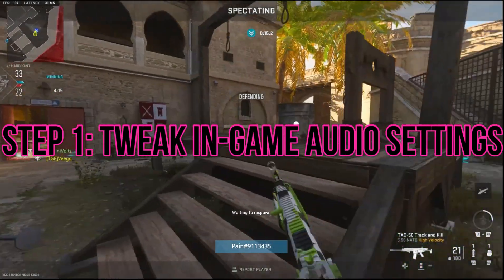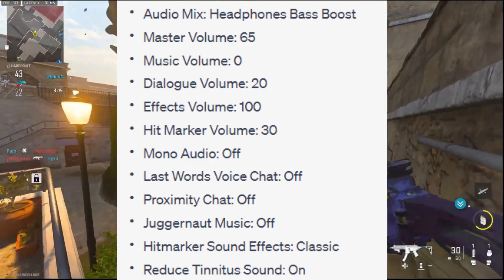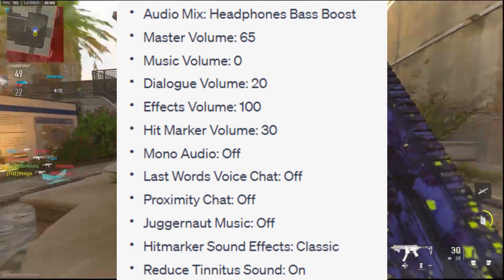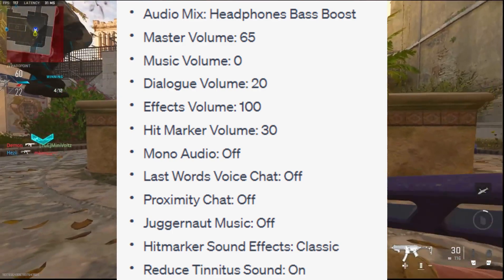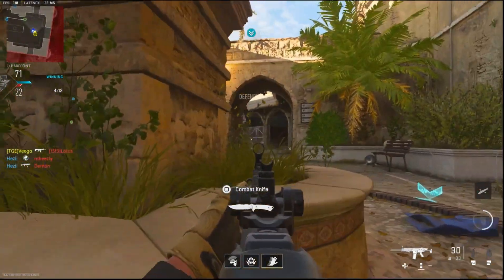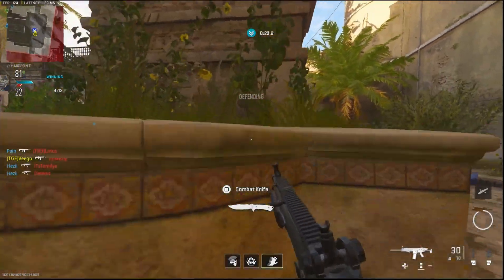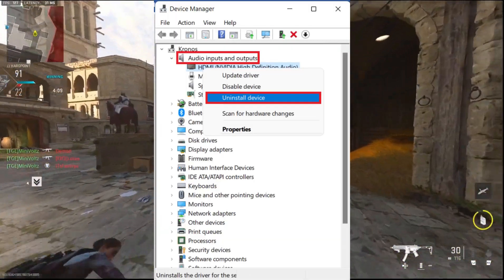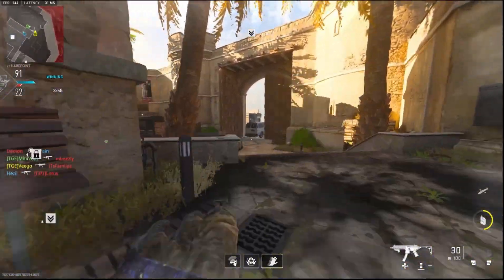How to hear Footsteps Loudly in Warzone 2 Season 3 | Low Footsteps Sound Fix in modern Warfare 2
How to Fix Can't hear footsteps in Warzone 2 Season 3 | Low Footsteps Sound Fix in modern Warfare 2

In this video, we'll tackle a common issue that many players have encountered in Warzone 2: inconsistent footstep audio. While the developers have addressed this problem and released updates, some players still find it troublesome. But fear not! We've got you covered with various ways to improve the footstep audio and enhance your gameplay experience.